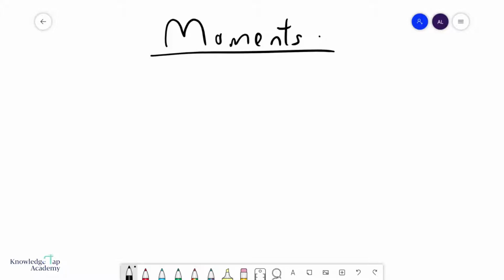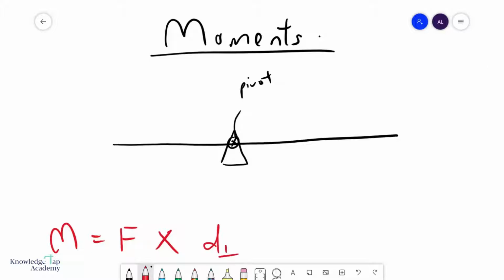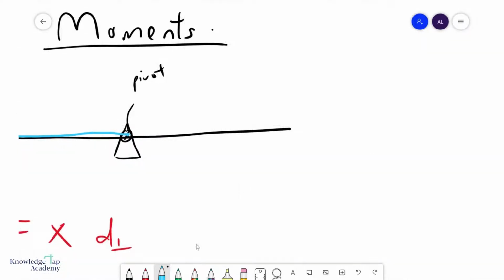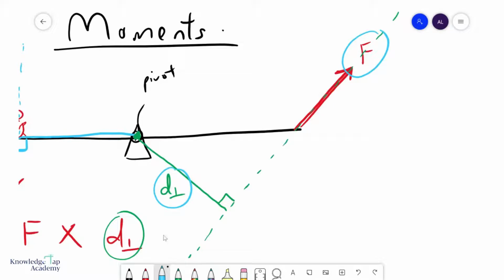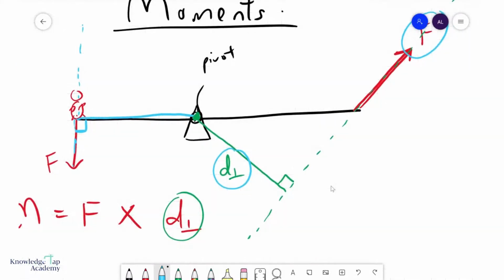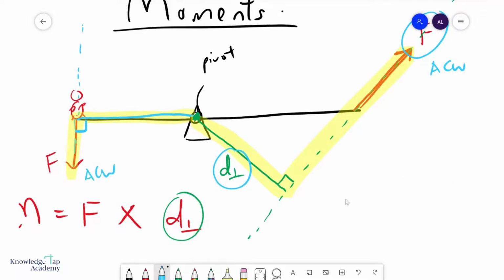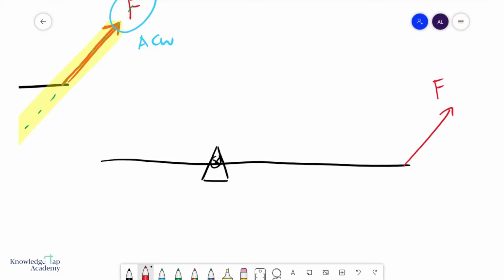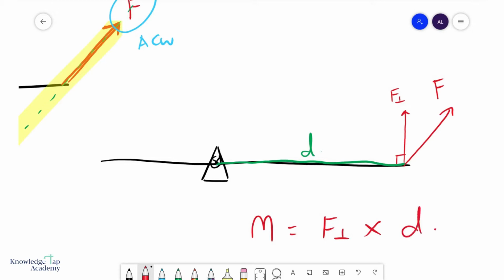GCE A Level Physics | Moments (Forces Chapter)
To study the rotational equilibrium of an object, an essential quantity to be able to calculate is the moment of a force. In the GCE A Levels, we are often required to calculate moments and this video will describe how that is done.